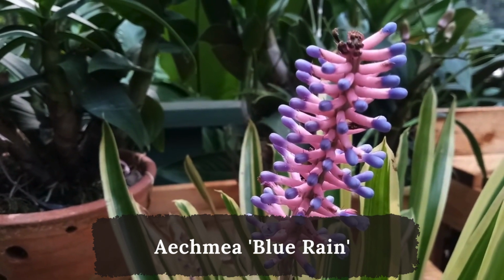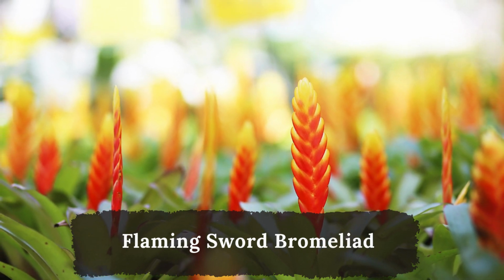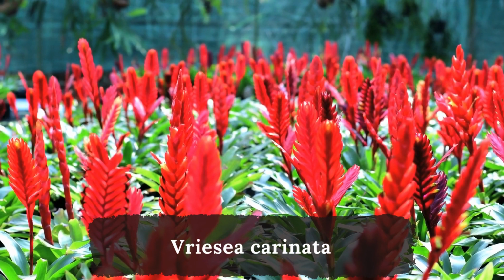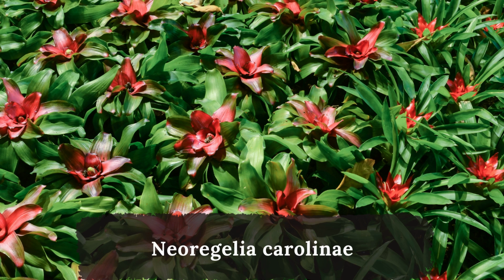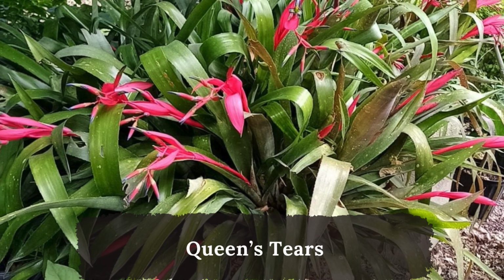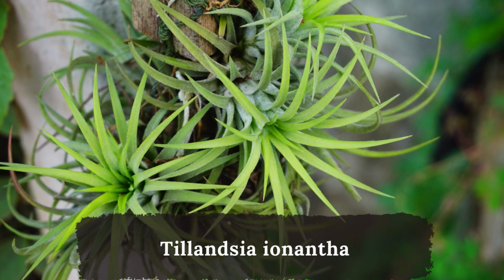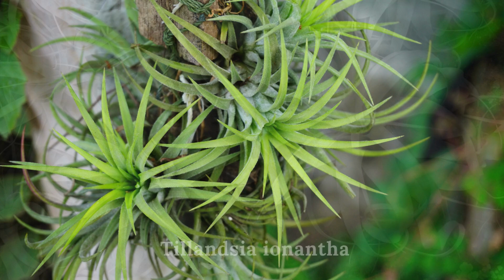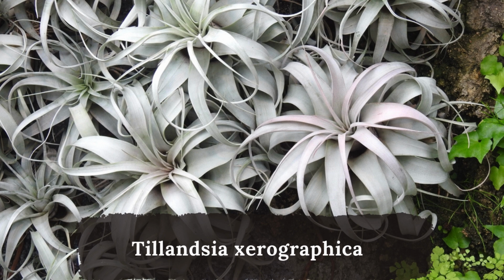Best Bromeliads Plants and Varieties Found Across the World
Welcome toTinyLeaf! In this video, we’re taking you on a vibrant journey through the world of Bromeliads. Discover 10 stunning Bromeliad varieties that can instantly transform your space into a tropical paradise. Whether you’re a seasoned plant collector or just starting your indoor jungle, these colorful and unique plants are sure to inspire you!

What’s Covered in This Video:

Guzmania lingulata – Experience the classic tropical charm with its vibrant, long-lasting bracts.
Guzmania bromeliifolia – A unique twist on the classic, featuring a distinctive color palette and form.
Aechmea fasciata – Also known as the Silver Vase Bromeliad, this variety boasts striking silvery leaves and modern appeal.
Aechmea 'Blue Rain' – A bold and dramatic cultivar with cool-toned inflorescences that make a statement.
Vriesea splendens – Known as the Flaming Sword Bromeliad, its dramatic, sword-like flower spike is a real showstopper.
Vriesea carinata – Enjoy the textured, bold foliage and unique inflorescences of this dynamic plant.
Neoregelia carolinae – A burst of color in any setting, with a flat, vibrant rosette and bright central cup.
Billbergia nutans – Also called Queen’s Tears, its arching, pendulous leaves add a graceful, cascading element to your décor.
Tillandsia ionantha – A fascinating air plant known for its striking color changes and soil-free growth.
Tillandsia xerographica – With its large, sculptural form and silvery appearance, this air plant is truly a piece of living art.
Enjoy in-depth insights, care tips, and styling ideas for these tropical treasures.

Happy Planting!